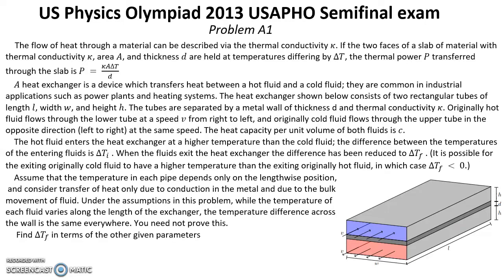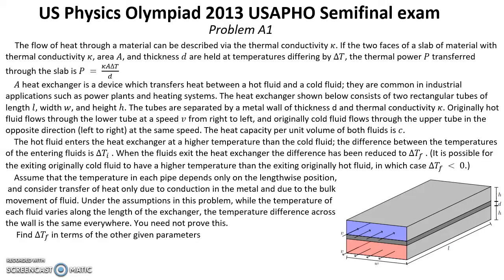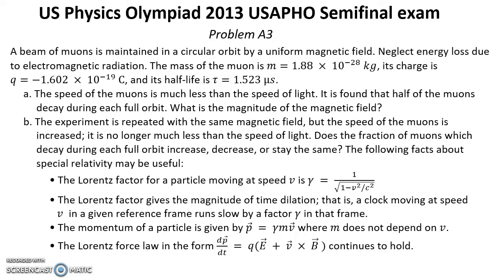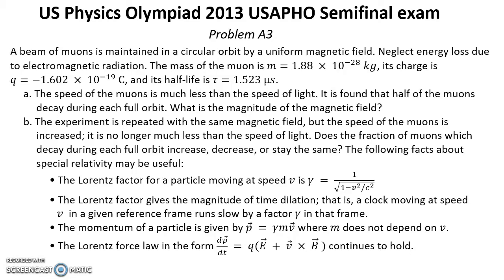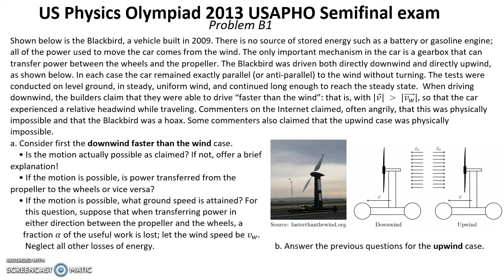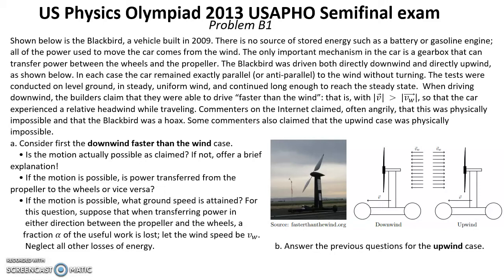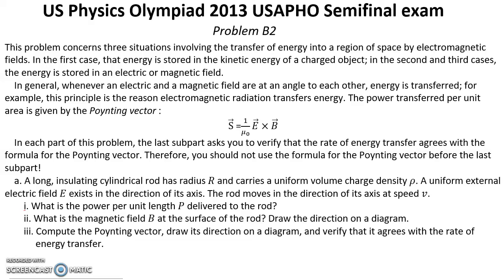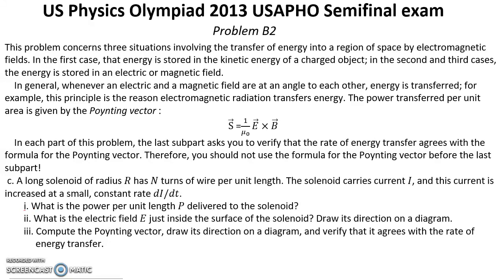US Physics Olympiad 2013. USAPHO Semifinal. Problems A1-A4, B1-B2.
In this video I presented problems A1-A4, B1-B2.   from 2013 year Olympiad USAPHO.

0:27 Problem A1

3:37 Problem A2
9:27 Question a
9:54 Question b

5:10 Problem A3
5:55 Question a
6:12 Question b

7:53 Problem A4

8:51 Problem B1
10:43 Question a-b

11:55 Problem B2
13:24 Question a
14:26 Question b
15:25 Question c